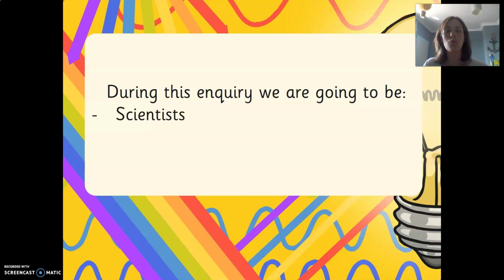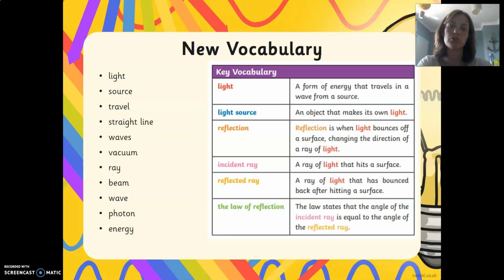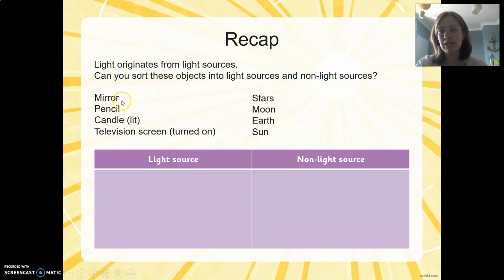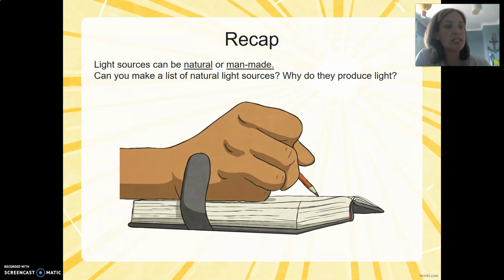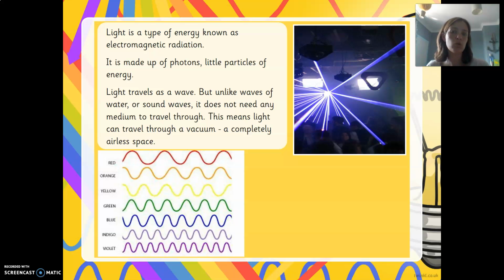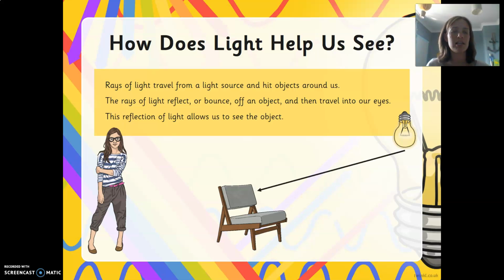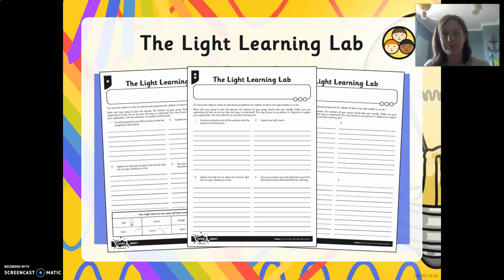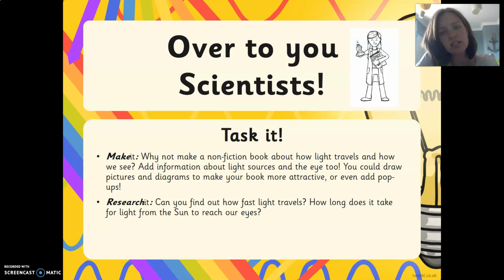Year 6 - How do we see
Lesson 1 for our Term 5 enquiry- Why are Shadows Important? Today we are being Scientists. Some hands on activities and some written. Pause to complete the activities.  We would love to see your work so once complete send to the school email!